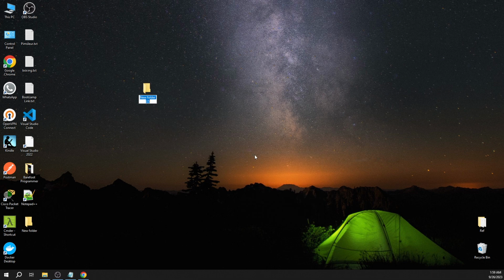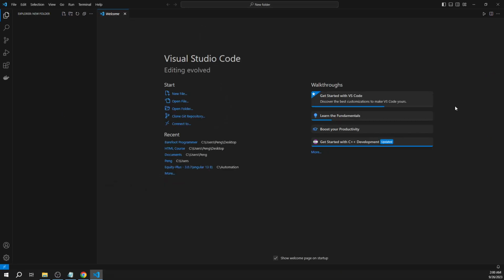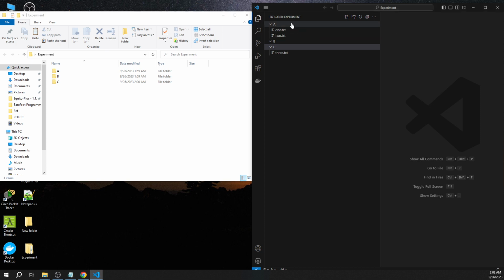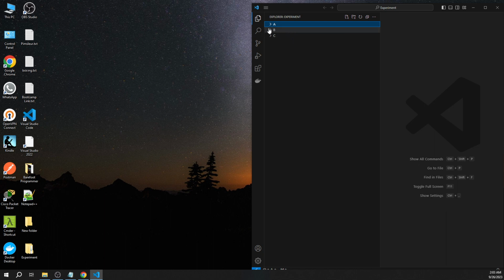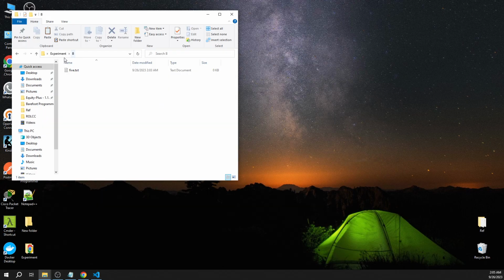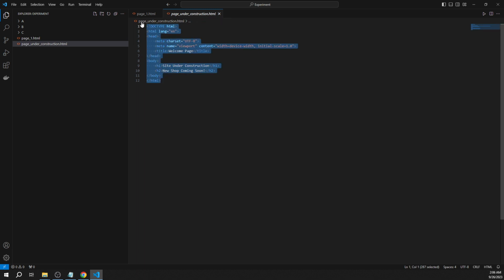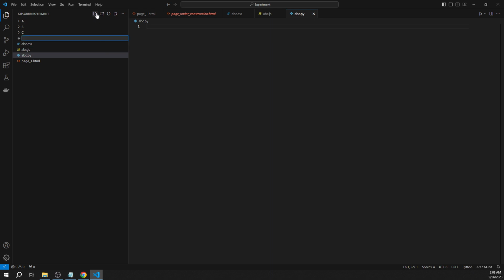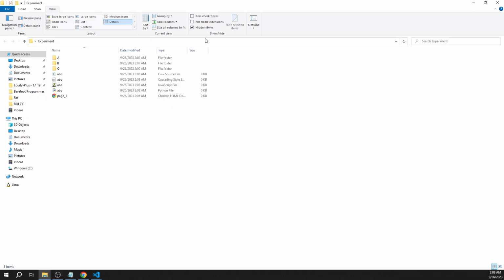HTML - 3 - VSCode Navigation